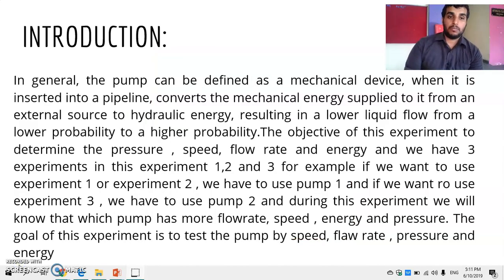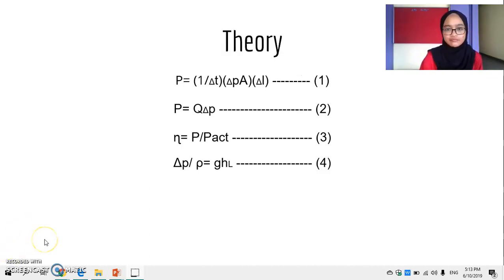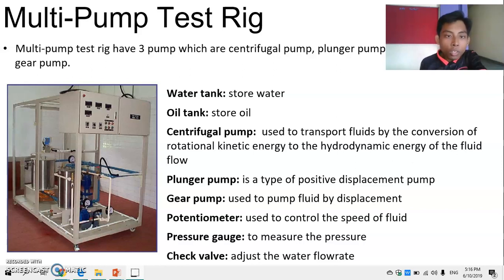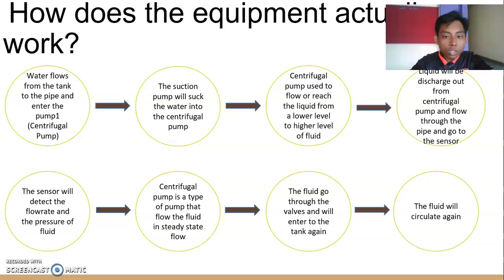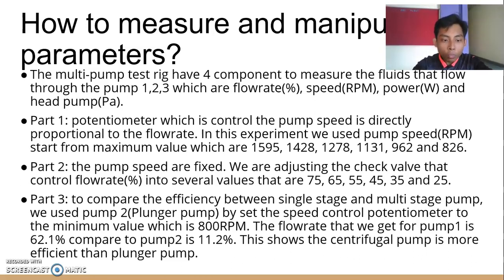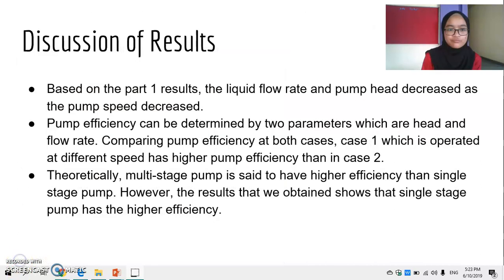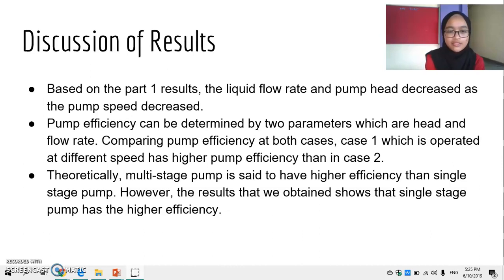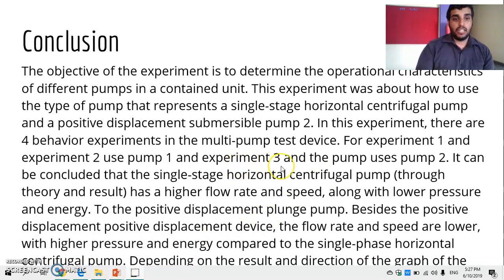Multi Pump Test Rig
Group 9- Experiment multi pump test rig